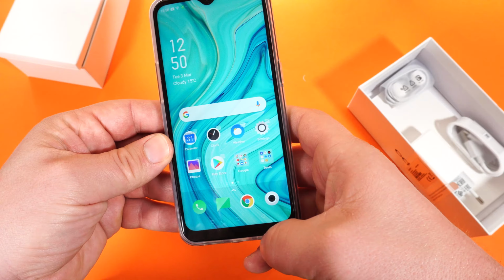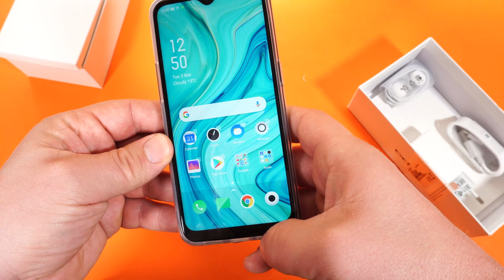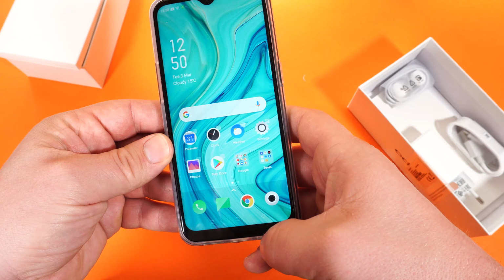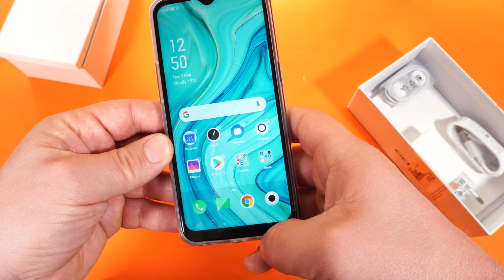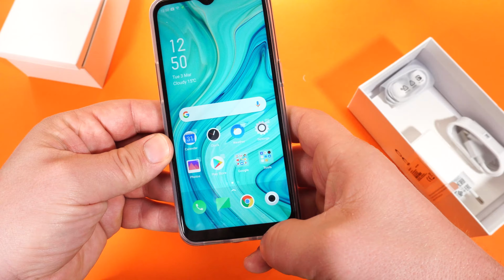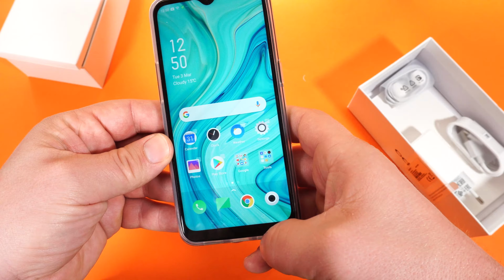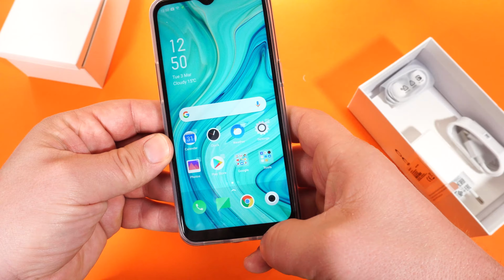OPPO A1 UNBOXING